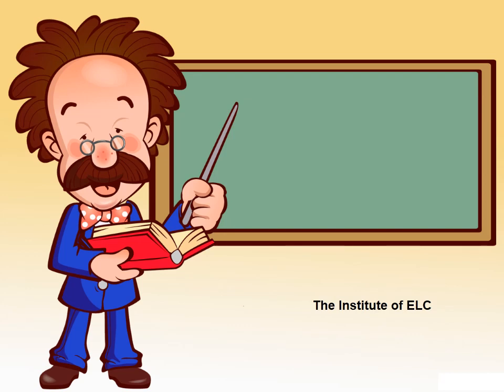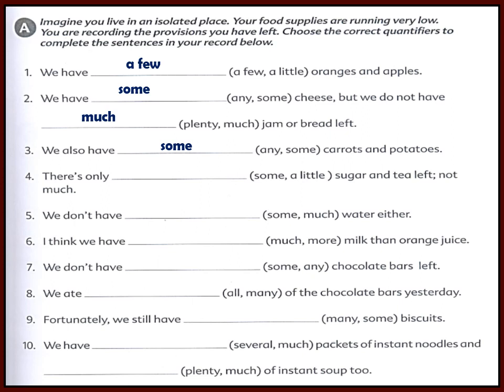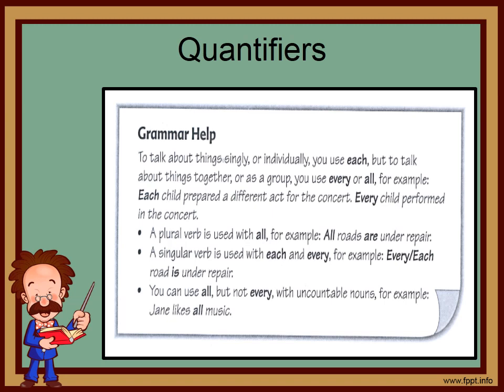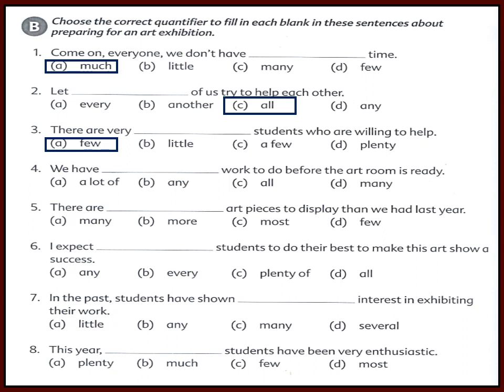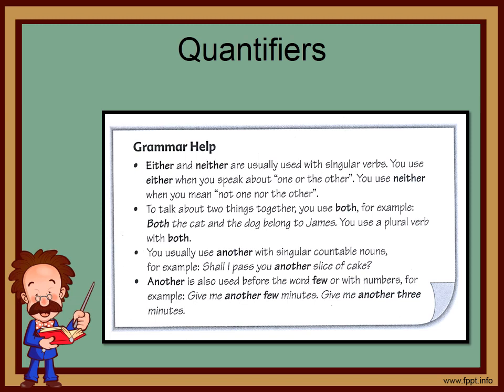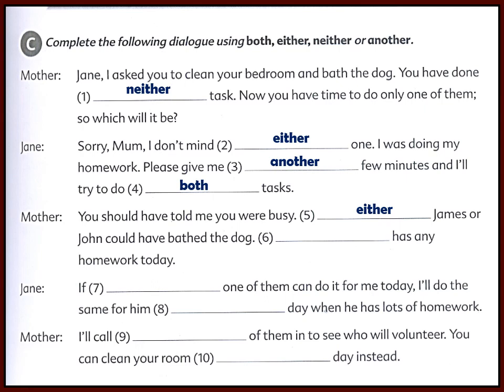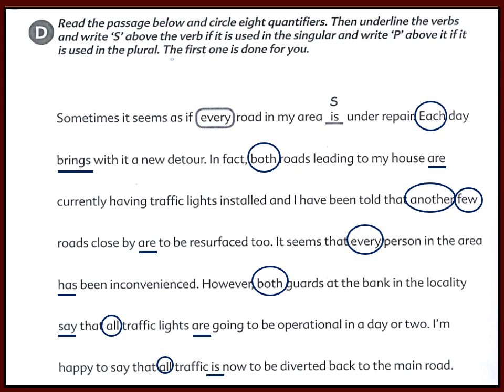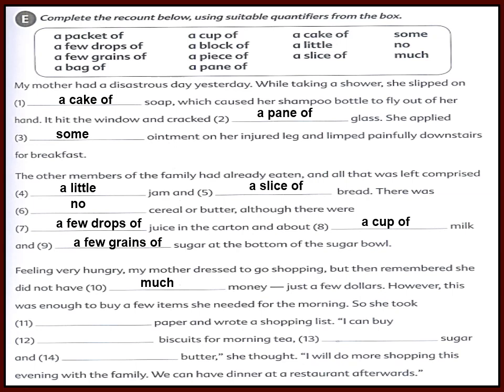Quantifiers GSK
The video is suitable for Grade 6 level@theinstituteofELC5630